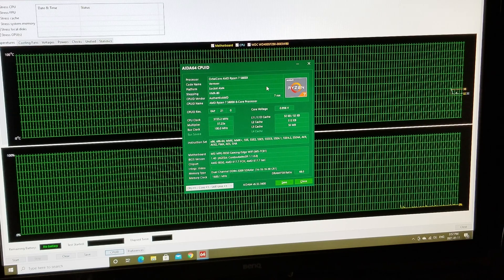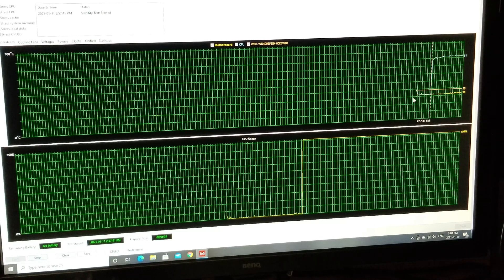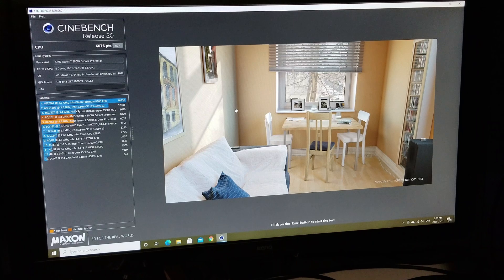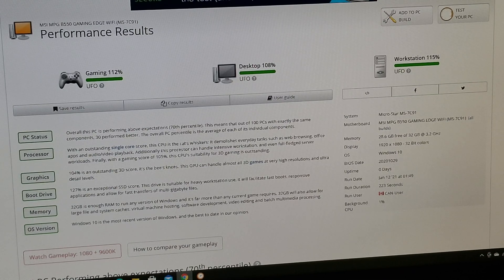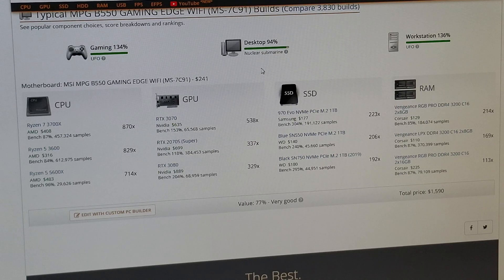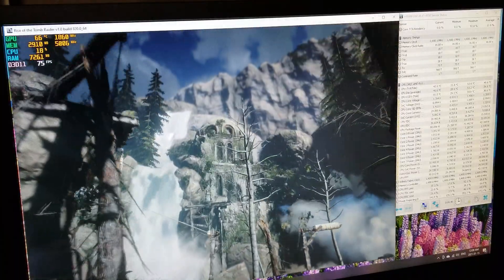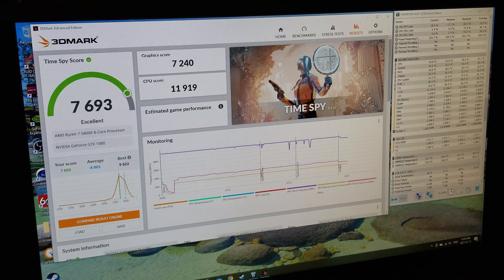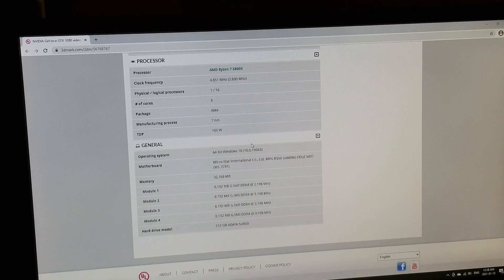Stress Testing Ryzen 7 5800X plus Temps & Performance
I use AIDA64 Extreme, 3D Benchmark, Rise of the Tomb Raider, and Cinebench R20 and HWInfo to get Temps, and Benchmarking...hope you enjoy...
Parts List:
Case - be Quiet! 802 Black, Ryzen 7 5800X CPU with be Quiet! Pure Loop 360mm AIO;
32GB Trident Z (8GB x 4) Memory, MB: MSI MPG B550 Gaming Edge WiFi;
4TB WD Black HD and 2TB NVMe WD

Intro: 00:00
AIDA64 Extreme Stress Test & Temps: 00:54
CineBench R20 Scoring: 02:30
Userbenchmark Benchmarking: 03:37
Rise of the Tomb Raider Benchmark & Temps: 06:23
3D Mark Scoring: 07:32
Conclusion: 09:58